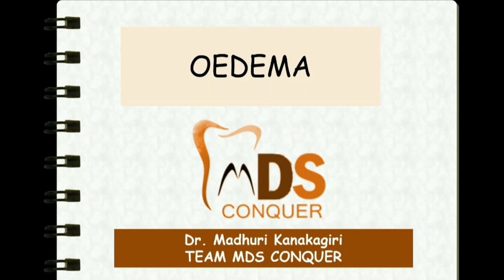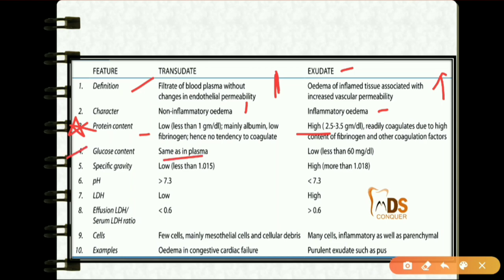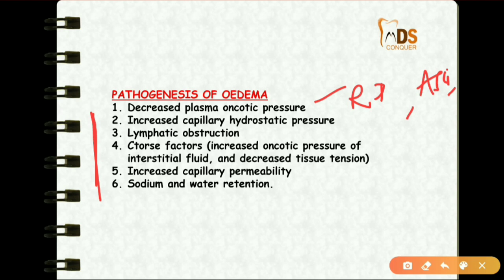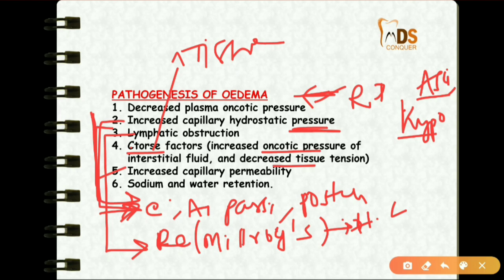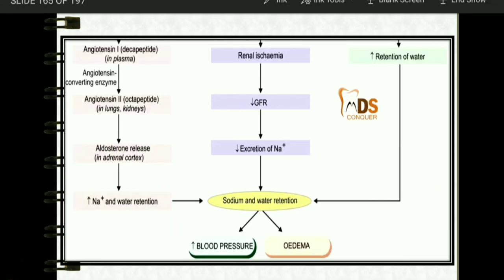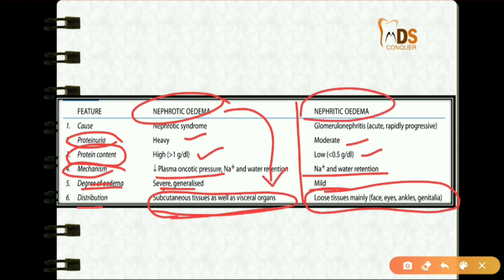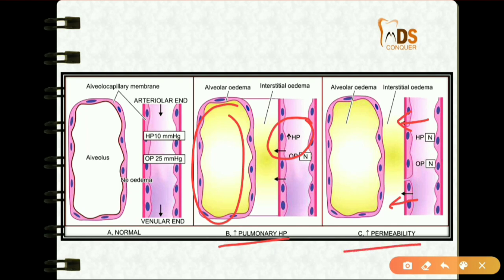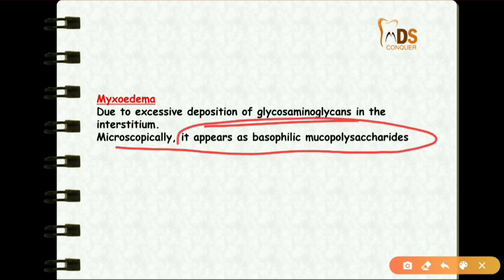Edema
MDSCONQUER ONLINE TEST SERIES FOR NEET